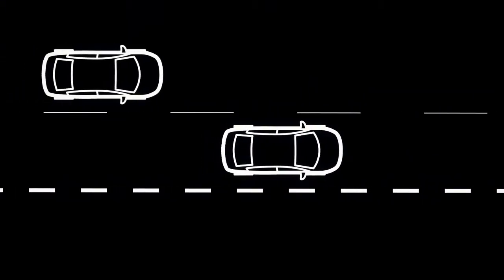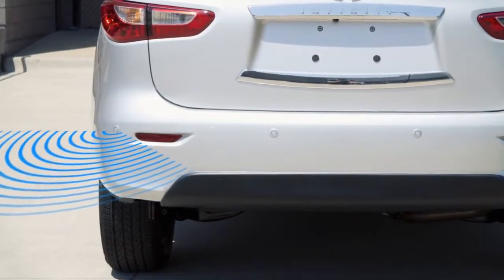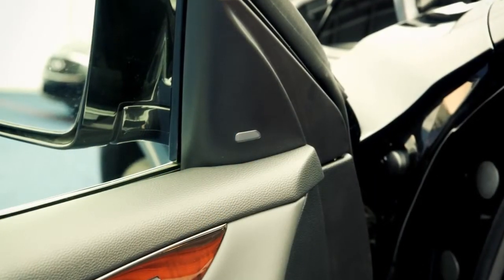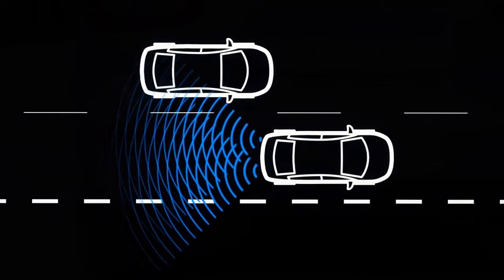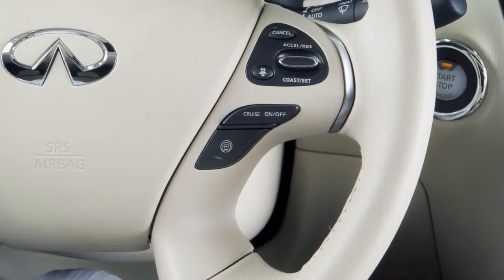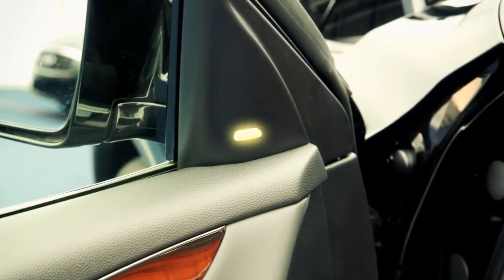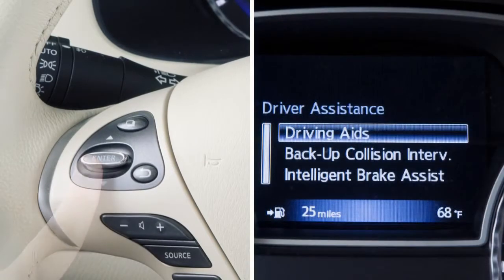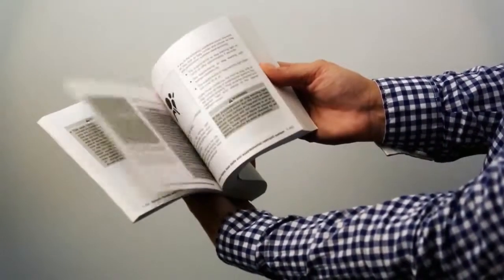2014 Infiniti QX60 HEV Blind Spot Warning BSW and Blind Spot Intervention BSI If so equipped